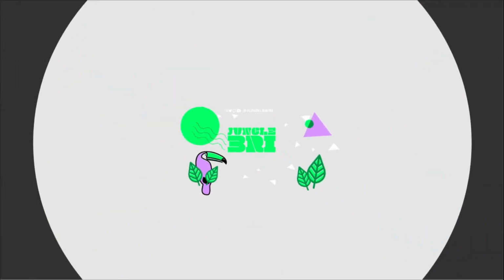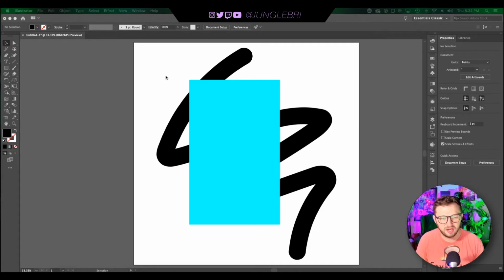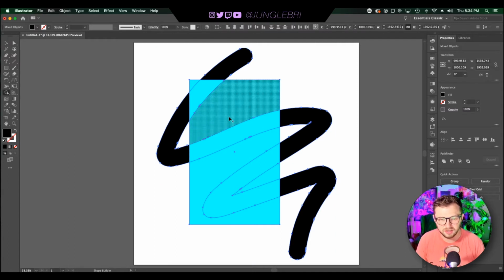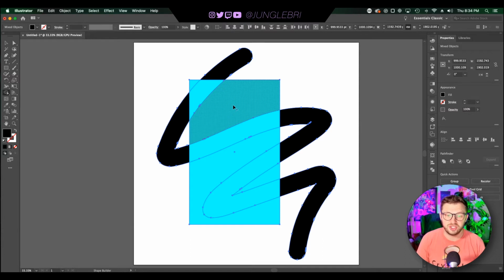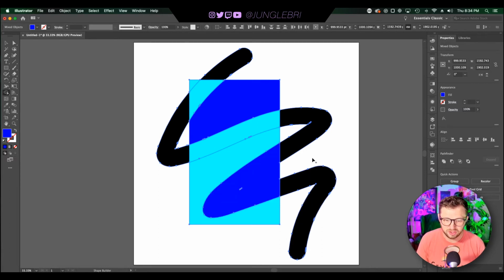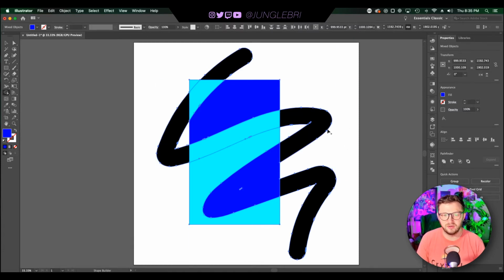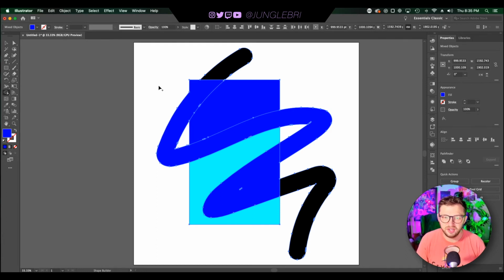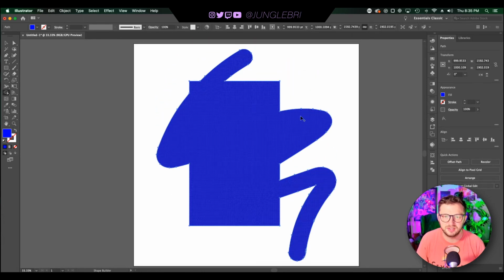⏱ Shape Builder Tool Tutorial - Adobe Illustrator - Tuestorial #1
Possibly, the most useful tool in Illustrator. Let me know if you have any questions!

Mon / Wed / Fri @ 3:00 PDT

Description Tags: adobe, illustrator, tutorial, combine, shapes, combine shapes